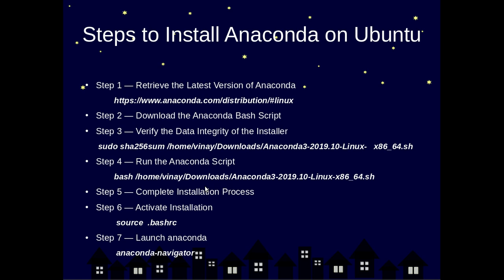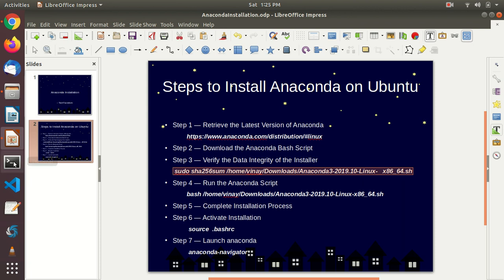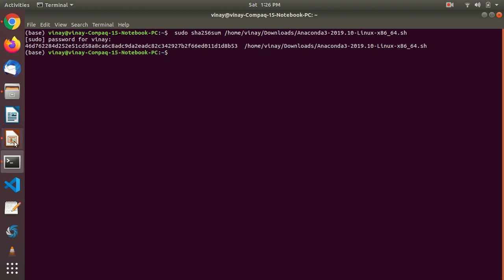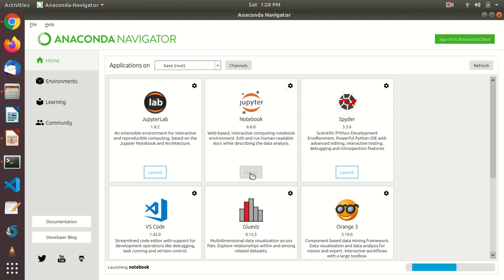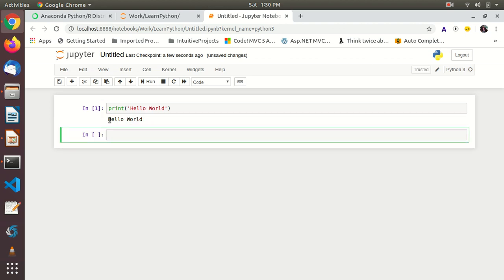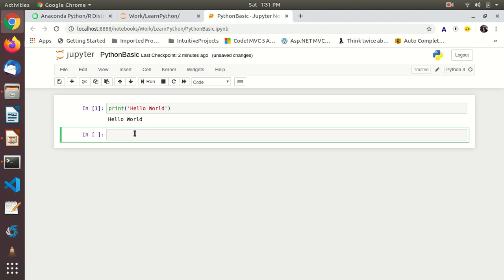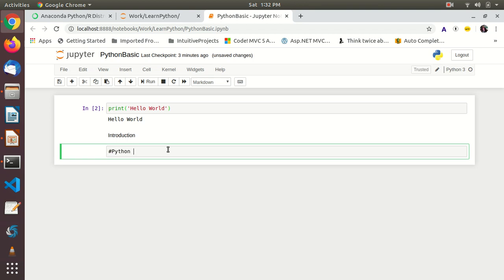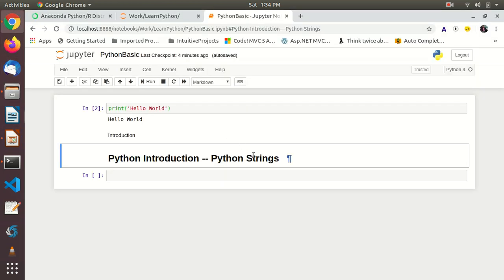Anaconda Installation | Jupyter Notebook Introduction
Anaconda is a free and open-source distribution of the Python and R programming languages for scientific computing (data science, machine learning applications, large-scale data processing, predictive analytics, etc.)